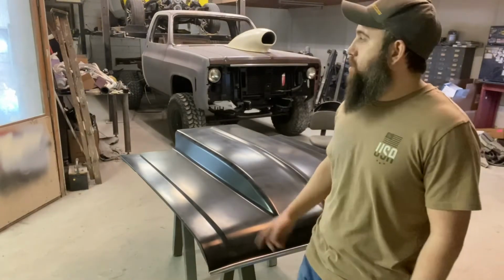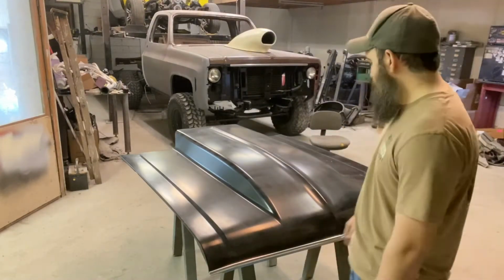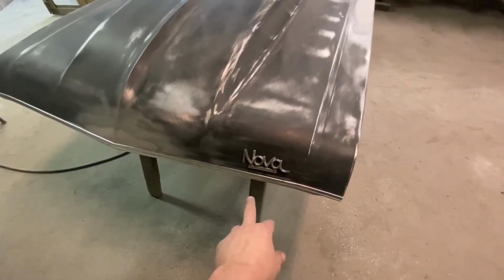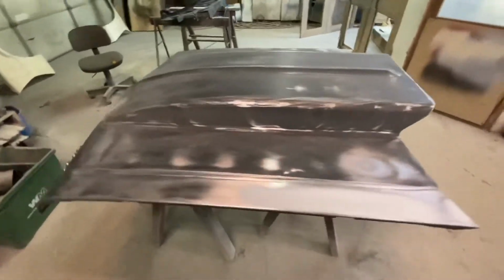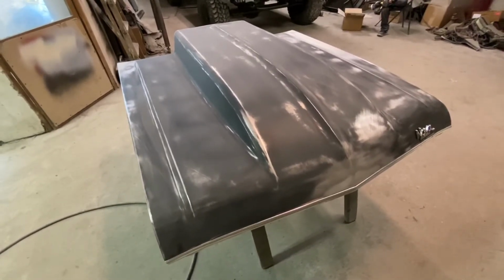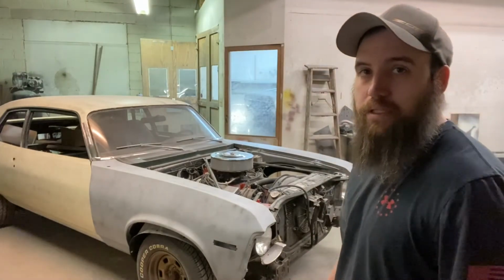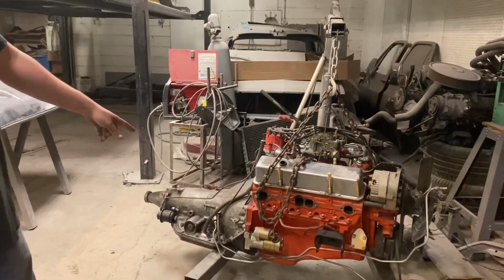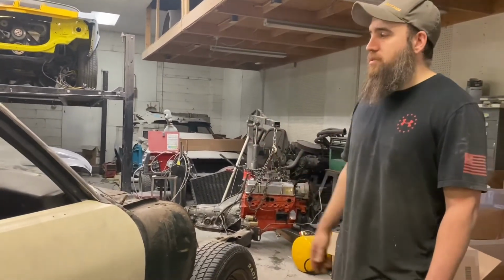Pulling Drivetrain-1974 Chevy Nova SS Hatchback - part 4.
In this video we pull the drivetrain and disassemble more of the 1974 Chevy nova ss hatchback.
We also metal/bodywork the hood.